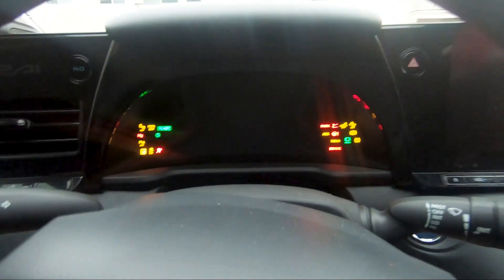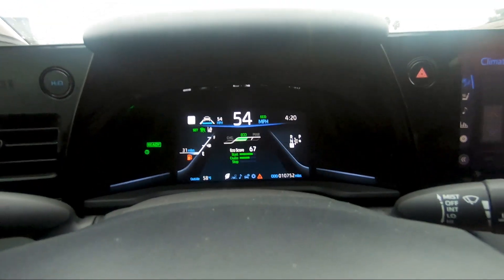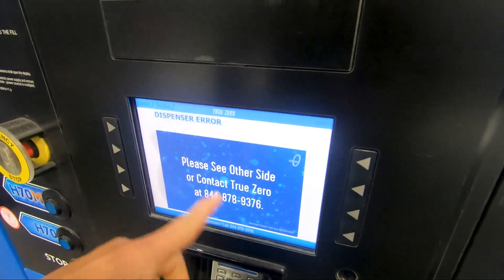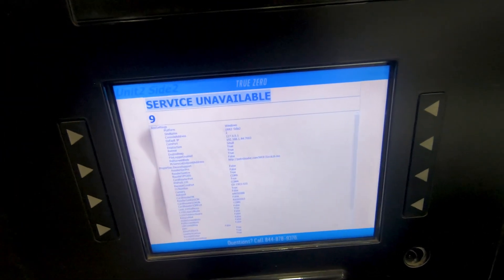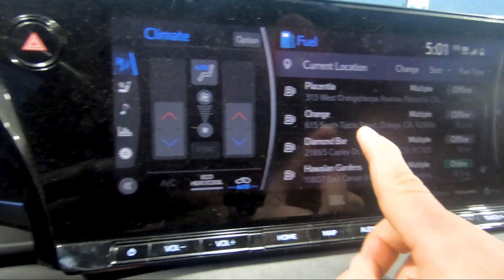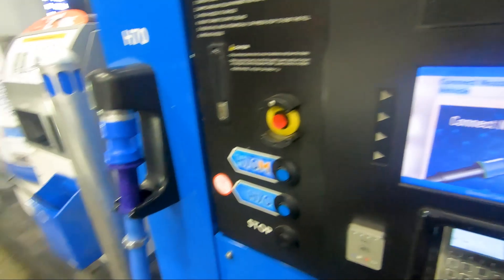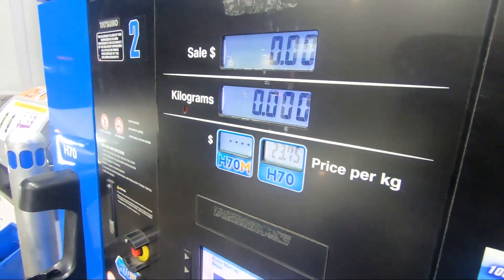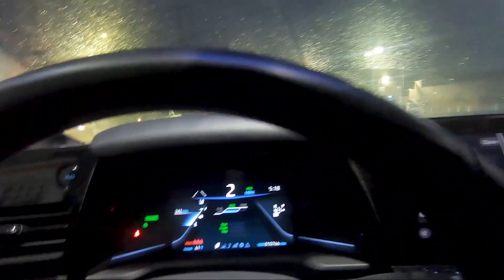Our Worst Hydrogen Fueling Experience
We have filled up the car at many stations in the past year. The True Zero station continues to be the worst station we visit. there is always something wrong with this station. Below are some things we notice that this station usually has at least one of:
1. The most difficult nozzles to release
2. POS system is always down on at least one of the two stations is broken
3. Hydrogen rarely filled up the entire tank the first time